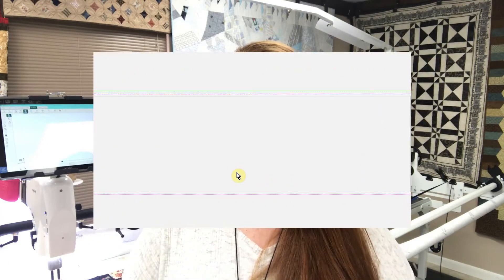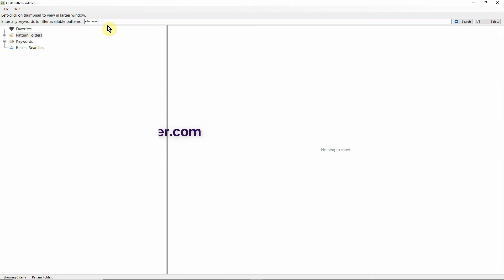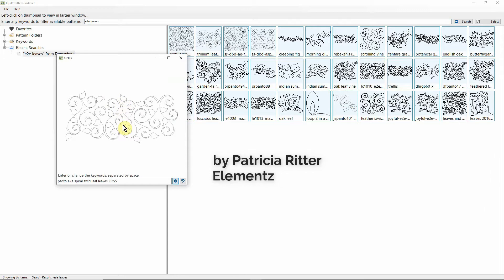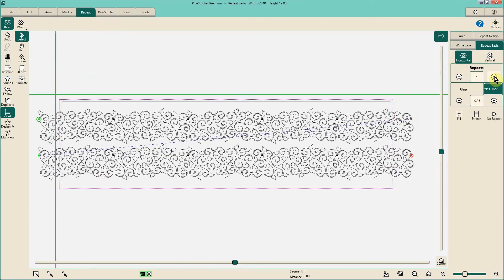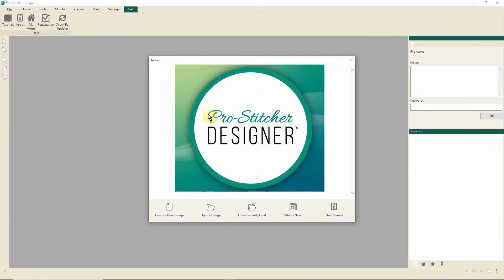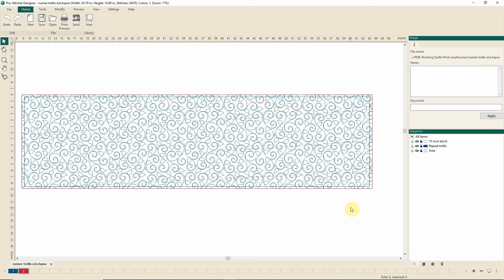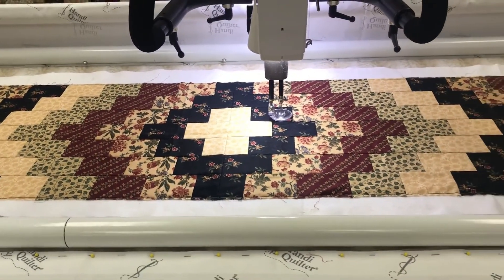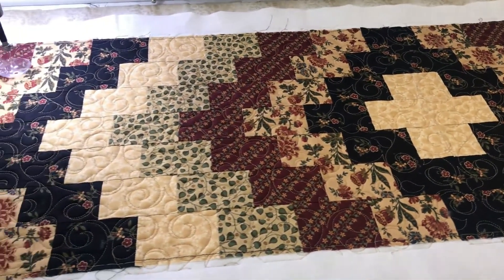Connected Digital E2E w/PSP and PSD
This is a sneak peek, commercial type post for my latest online video class.  In the full length, 30 minute online class, you'll learn how to do a simple Edge to Edge set using a combination of Pro-Stitcher Premium and Pro-Stitcher Designer . Simple repeating and cropping are covered in the class plus some super simple steps in Desginer that will allow you to connect your rows so that you can stitch in both directions.

Learn more tips, tricks, and how to longarm quilt at MK Quilts University